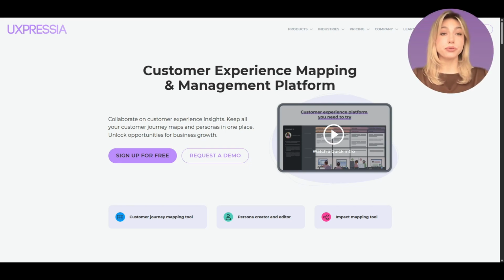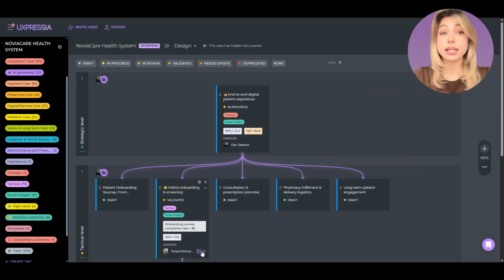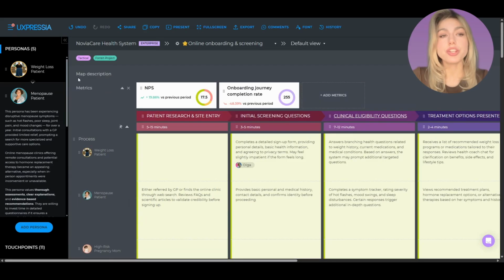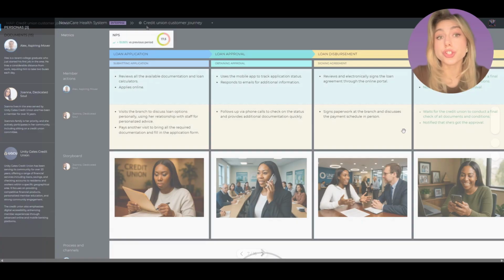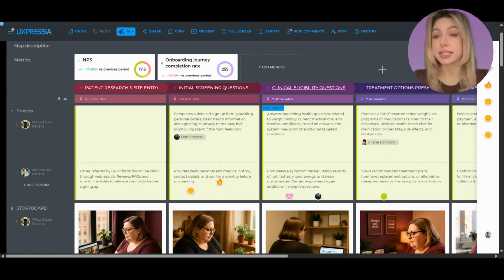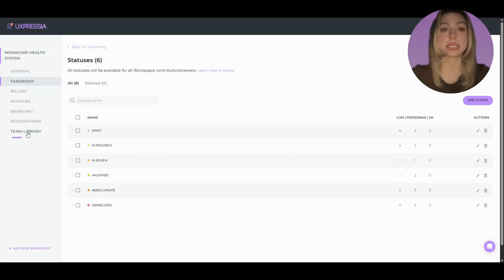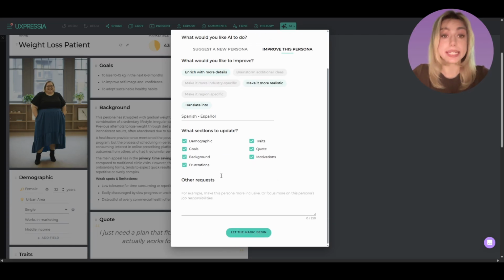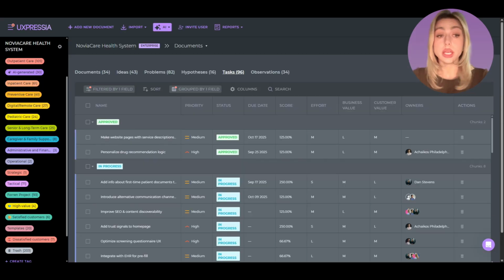UXPressia Platform Overview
UXPressia is an online platform that helps organizations centralize and manage experience insights, customer journey maps, personas, and service blueprints.

In this pre-recorded demo, you’ll get a clear, structured walkthrough of the core functionality, how the platform works in real projects, and how teams use UXPressia to analyze customer experience, collaborate, and drive improvements across their organization.

You’ll see how to:
 • Organize all CX assets using the Dashboard and Design View
 • Explore workspace-wide insights with Reports and discover patterns, recurring issues, and opportunities with the help of AI
 • Build flexible, detailed customer journey maps using customizable sections, visual elements, metrics, integrations, omnichannel process visualization, and more
 • Share, present, export, and collaborate on your journey maps and personas with internal and external stakeholders
 • Create focused custom map Views for different audiences and compare journeys or persona perspectives
 • Turn ideas and opportunities into actionable tasks and track ownership and progress
 • Standardize your CX documentation across teams using Team Library and Taxonomy
 • Create personas, compare them, enhance them with AI, and use the AI-powered persona chat to validate and test ideas and get additional insights
 • Use impact maps to connect business goals to initiatives and build a prioritized, aligned roadmap
 • Start any project faster with hundreds of ready-to-use templates

Watch the chapters below to jump to the parts you’re most interested in.

00:00 - Introduction
00:12 - Dashboard overview
00:34 - Organizing your work on the dashboard with tags and custom Views
01:05 - Inviting teammates to the workspace
01:14 - Design View overview
01:34 - Reports overview: problems, ideas, tasks, touchpoints, Workspace Insights, etc.
02:10 - Creating a customer map: from scratch, using templates, generating it with AI from research data
02:23 - Journey Mapping Tool overview
03:36 - Presenting a journey map: the presentation mode, exporting, document sharing options (email invite, direct link)
04:23 - Collaborating with the team inside the CJM editor: simultaneous work, mentions, comments, reactions, dot votes
04:42 - Custom map Views
05:07 - Filtering map content
05:25 - Connecting journeys
05:35 - CX Chunks
05:54 - Taxonomy and Team Library overview
06:13 - Persona Editor overview
06:49 - AI persona generation example
07:02 - Improving personas with AI
07:16 - AI-powered persona simulator
07:37 - Impact mapping tool overview
07:59 - Templates overview
08:34 - Contacting UXPressia support